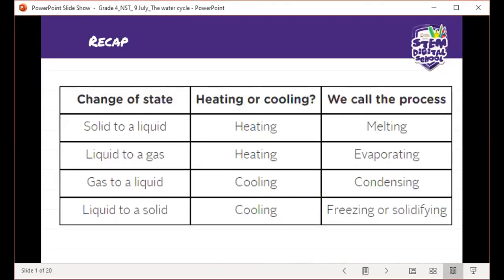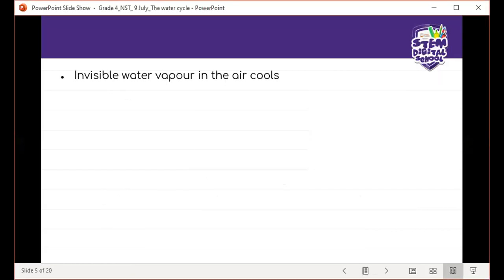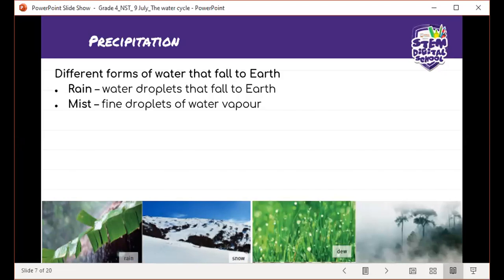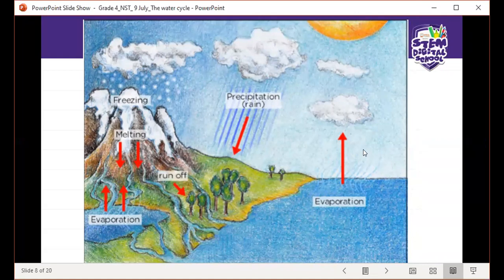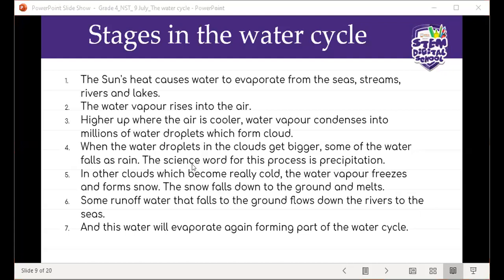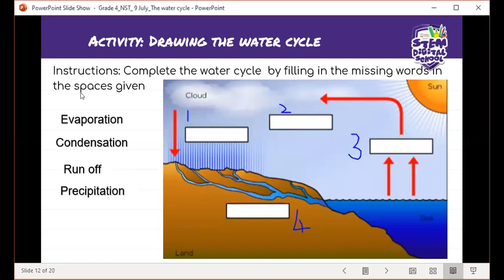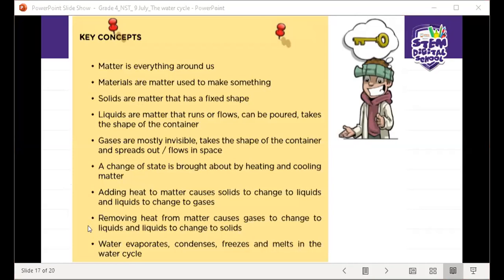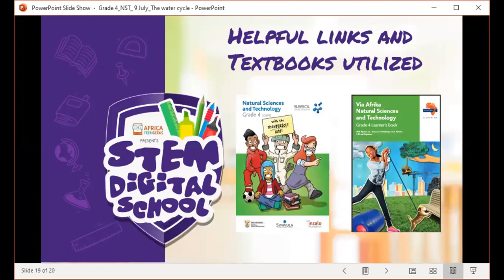Grade 4 - Natural Science | 09 July 2020 | Matter Materials